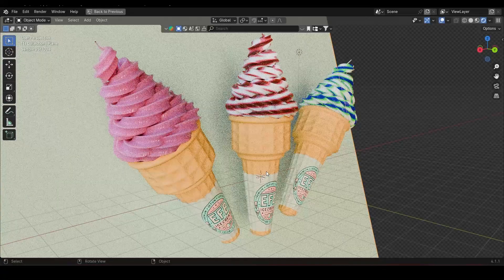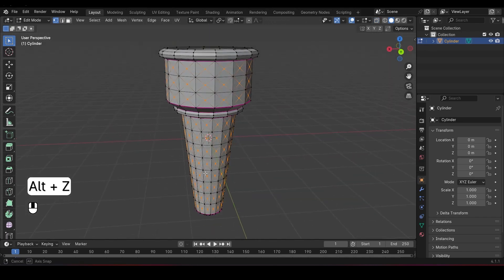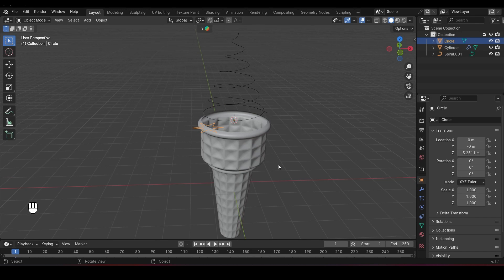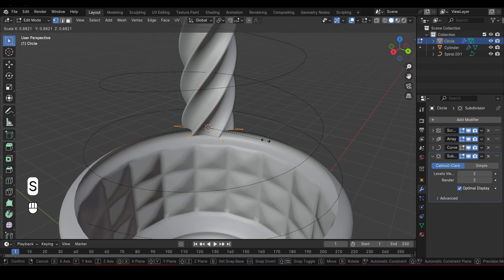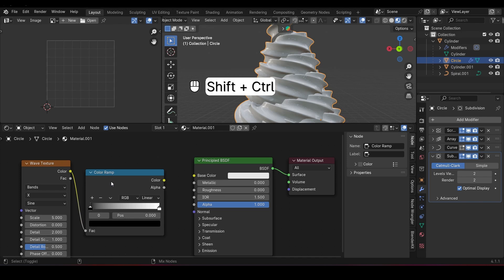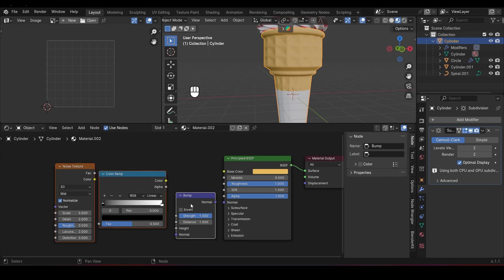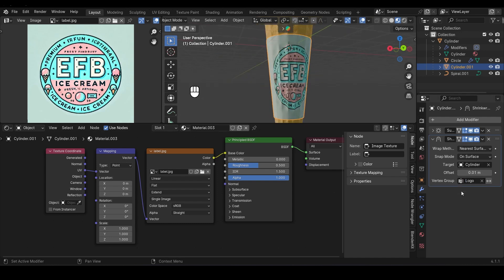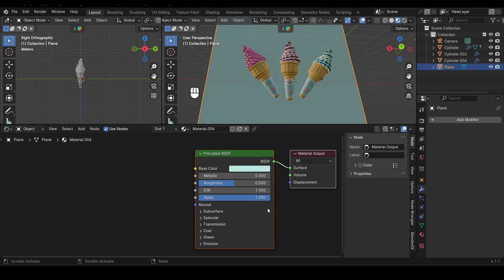Create a Delicious Ice Cream Cone in Blender: Step-by-Step Tutorial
Dive into this fun and engaging Blender tutorial where we’ll model a delightful ice cream cone from scratch! Join me as we sculpt the cone, whip up some yummy ice cream flavors, and add textures that’ll make your creation look absolutely mouthwatering. Perfect for beginners and seasoned Blender users alike, this step-by-step guide will have you crafting your own delicious dessert in no time. Don’t forget to share your creations in the comments!

INTRO 00:00
MODELING 00:35
MATERIAL SETUP 09:27
CAMERA SETUP 15:27
OBJECT COMPOSITING 15:58
RENDERING SETTINGS 17:56

Let’s embark on this creative journey together. Happy Blending!

Blender tutorial
Ice cream cone
3D modeling
Texturing
Blender tips
Food modeling
Beginner Blender
Ice cream flavors
Materials
3D design
Subdivision surface
Shader editor
UV mapping
Digital art
Blender add-ons
Animation
Creative project
Art tutorial
Modeling techniques
Fun Blender projects
Blender basics for modeling
Product visualization
Blender animation tutorial
3D modeling
Product rendering in Blender
Blender advertisement
CGI product modeling
Packaging design tutorial
Realistic 3D rendering
Blender branding
Product modeling tutorial
Photorealistic product visualization
Blender animation tips
Product design in Blender
Commercial animation in Blender
Advertisement tutorial
Blender render settings
Product animation tutorial
CGI product visualization
Blender photorealistic rendering
Product animation
Texturing in Blender
Motion graphics tutorial
Blender visualization tips
CGI advertising in Blender
Brand identity in Blender
Blender fluid simulation
Lighting setup in Blender
Animation workflow in Blender
Blender materials tutorial
Rendering techniques in Blender
Blender shading techniques
Commercial creation
Blender motion graphics
Advanced Blender rendering
Product design tutorial